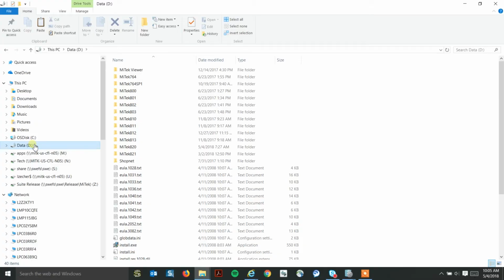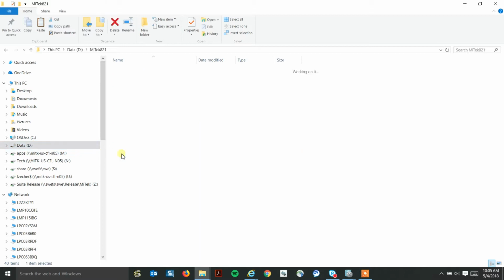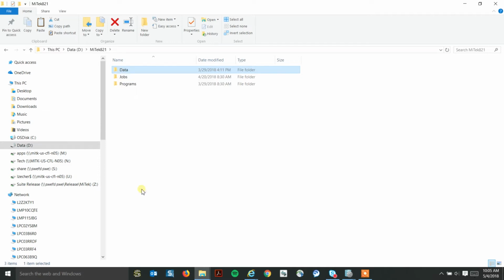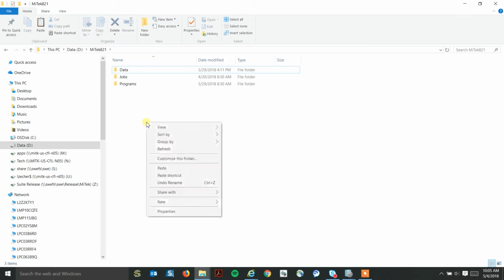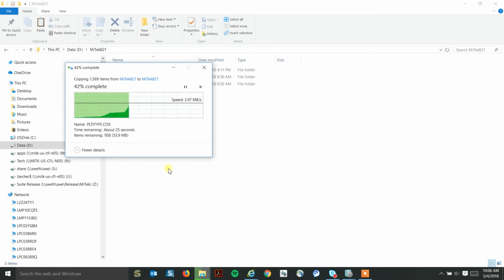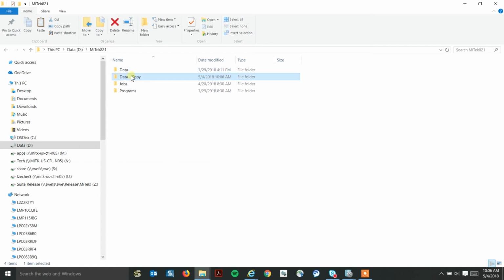MiTekTech Tips - Backing Up Your Data Folder